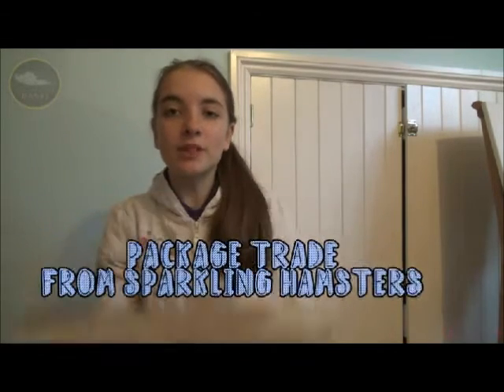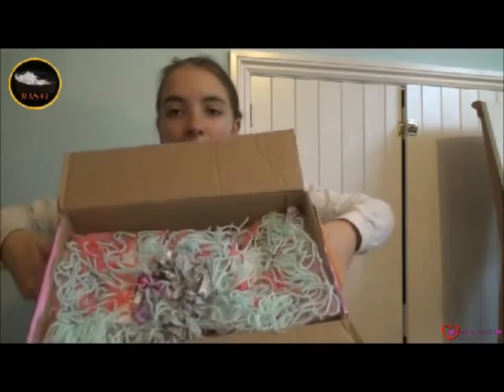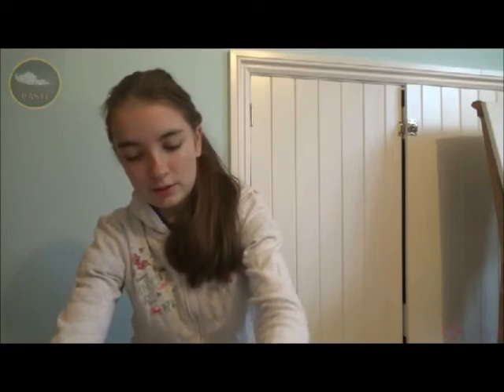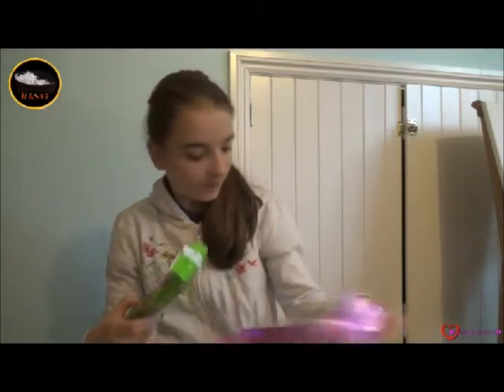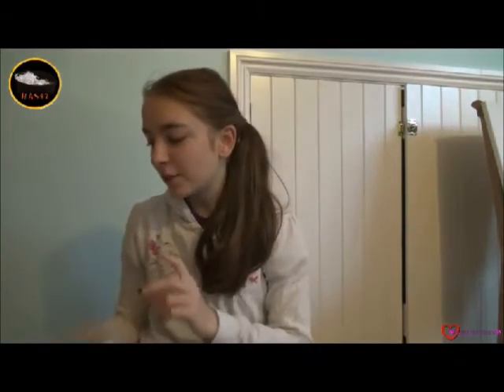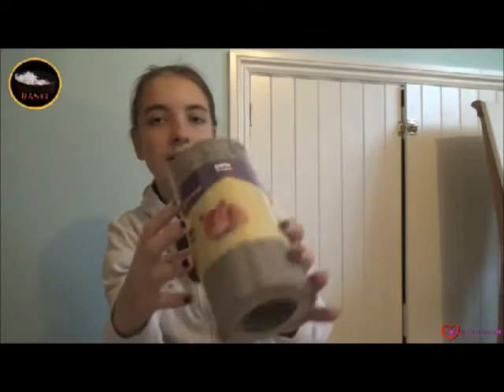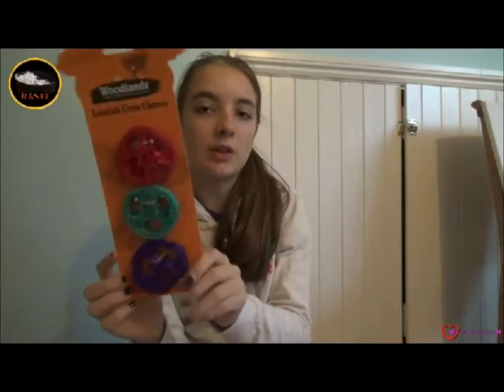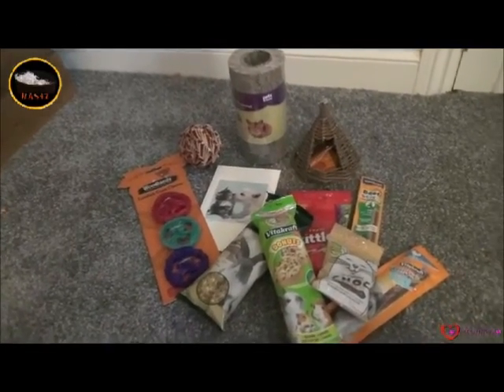Opening A Package Trade From Sparkling Hamsters!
Opening A Package Trade From Sparkling Hamsters! I hope you like the video and don't forget to check out her video and her channel.